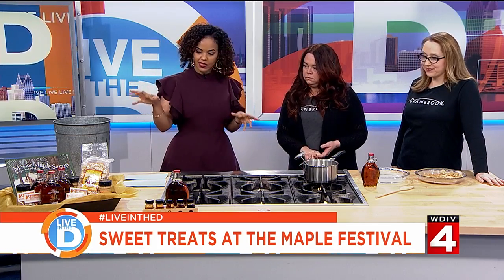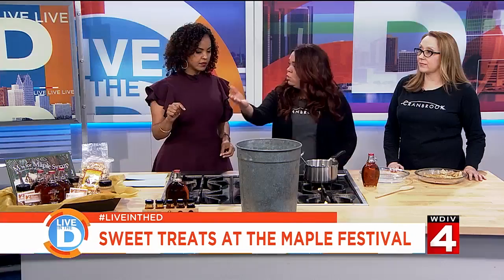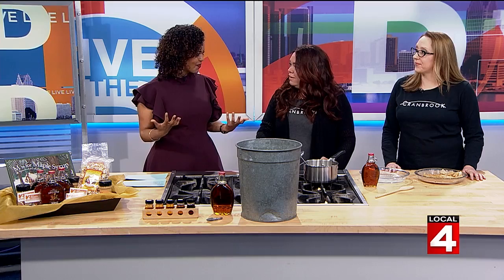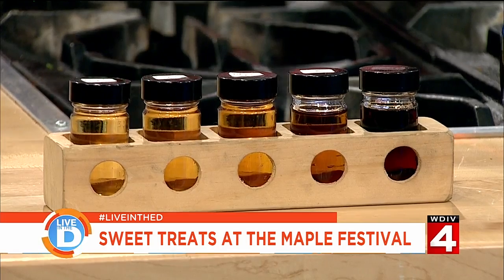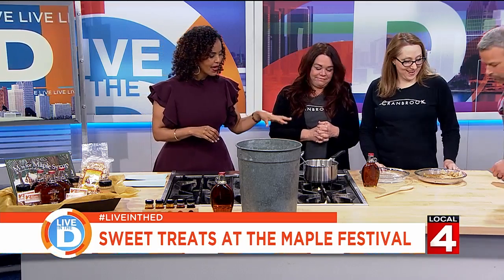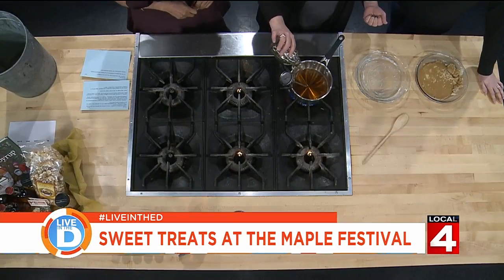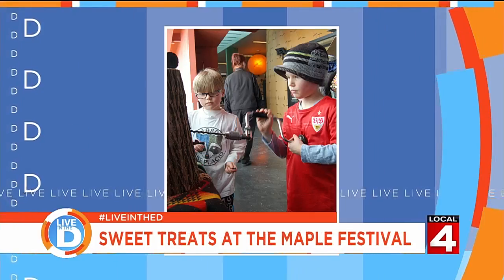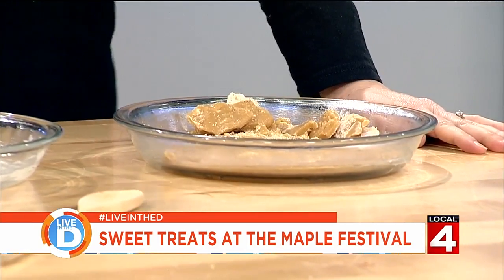Live in the D: Sweet Treat At The Maple Festival